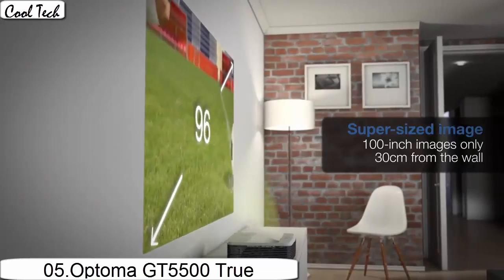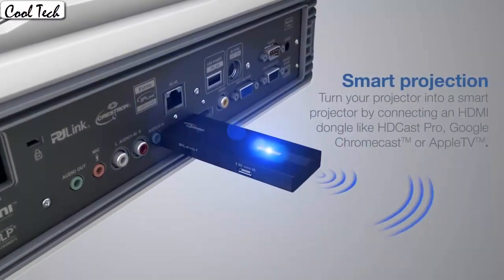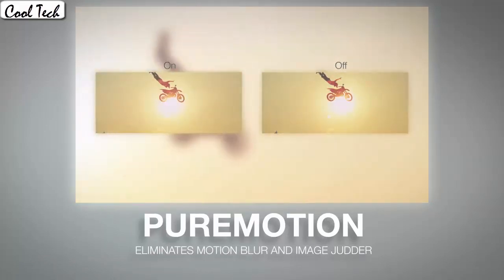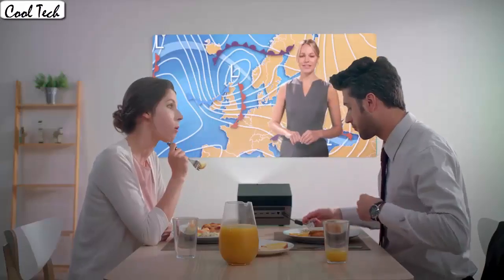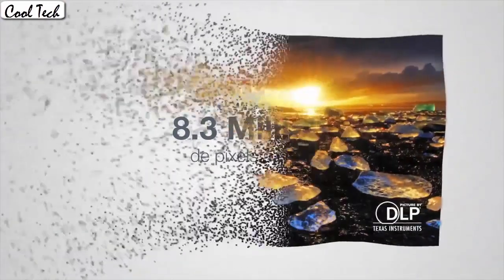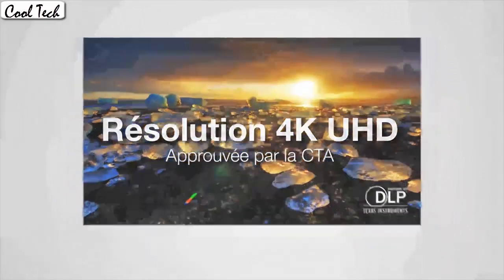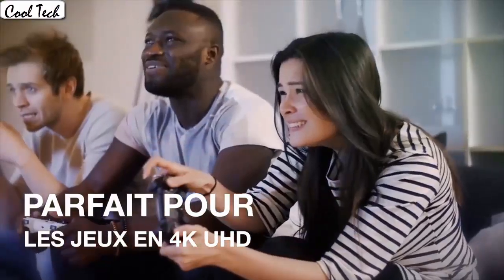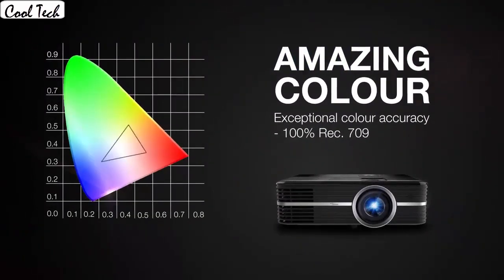Top 5 Best Optoma True 4K Ultra Hd Projecter Buy 2020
07.Optoma UHD51 4K DLP Projector

06.Optoma CinemaX P1 4K UHD Laser

05.Optoma GT5500 True 4K Ultra Projecter

04.Optoma UHL55 4K LED Smart Projector

03.Optoma UHD50 True 4K Ultra Projector

02.Optoma UHD51ALV 4K UHD

01.Optoma UHD60 True 4K UHD Projector